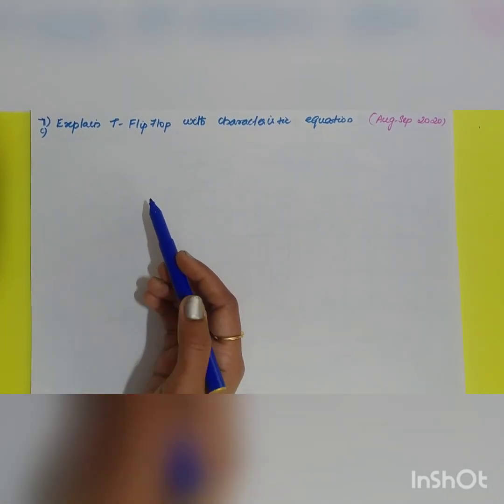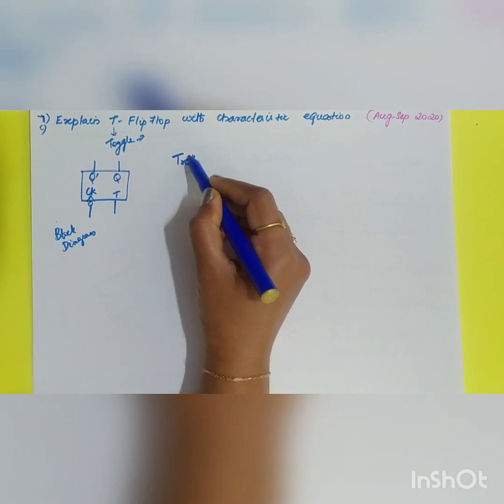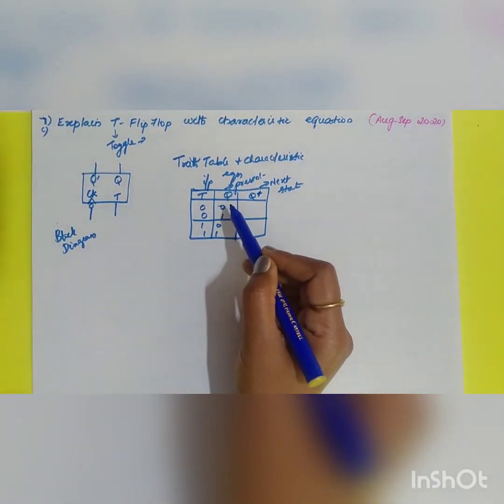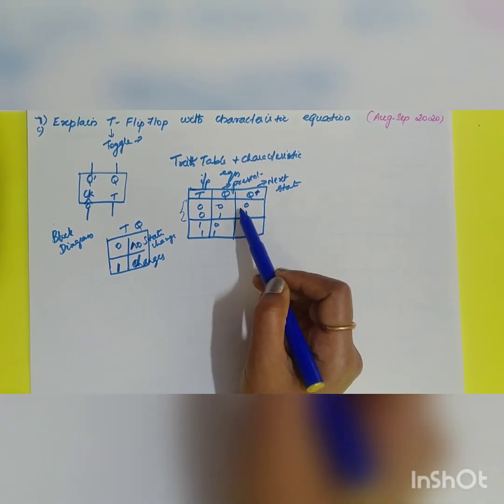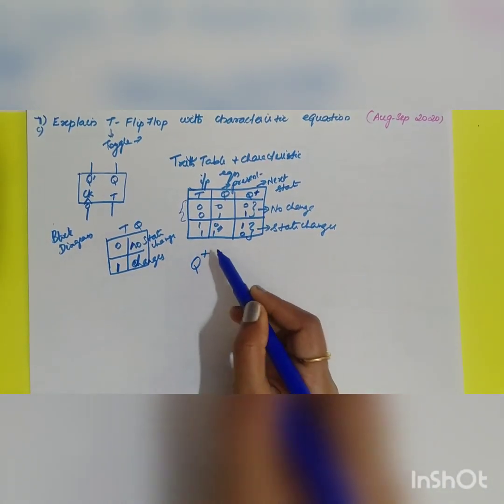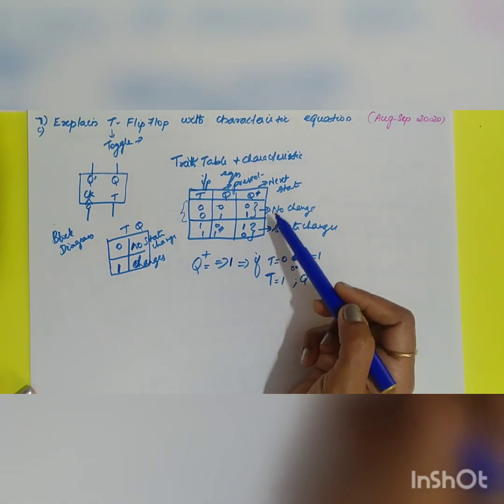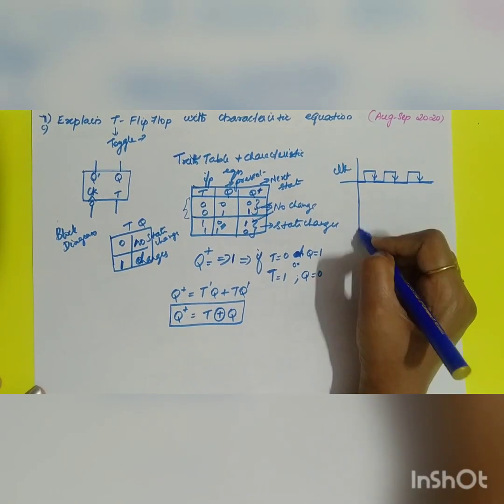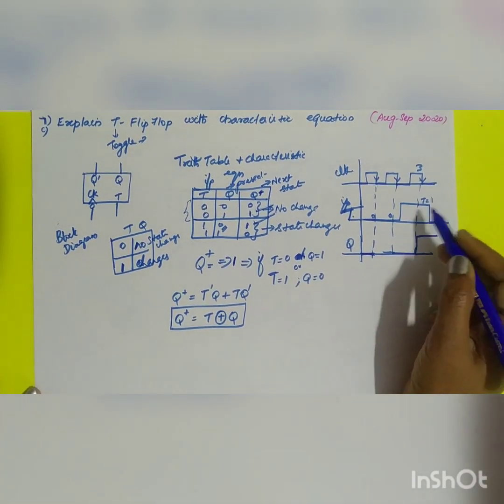Explain T flip flop with characteristic equation(aug-sep2020)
Explain T flip flop with characteristic equation ( aug-sep 2020)